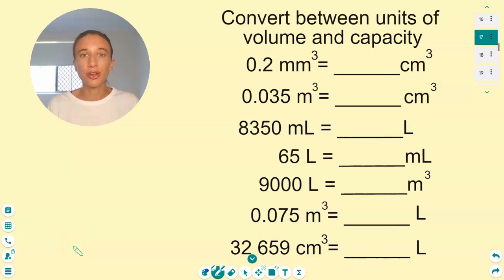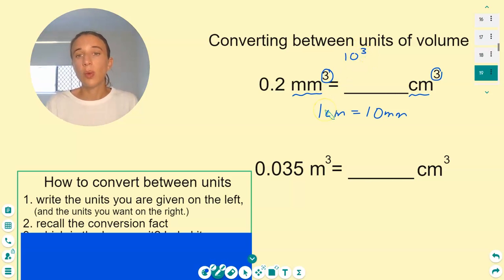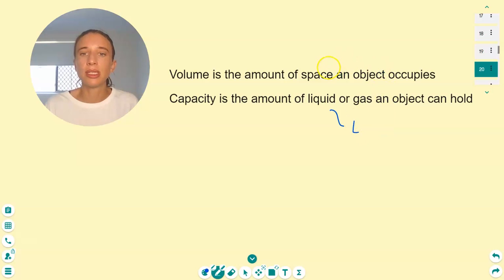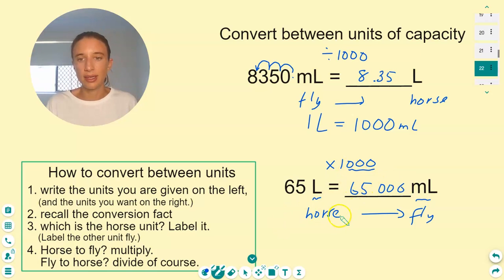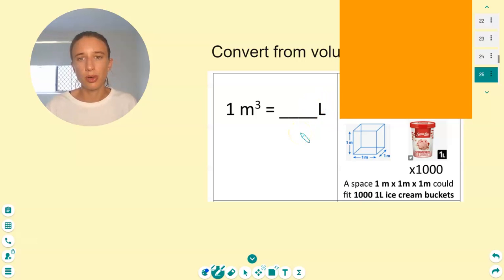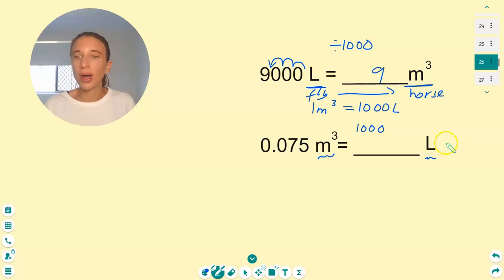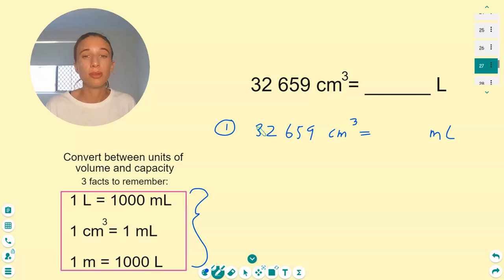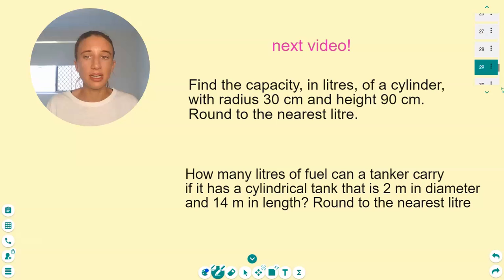Convert between units of volume and capacity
Volume is the amount of space an object occupies.
Capacity is the amount of liquid or gas an object can hold.
We can convert between volume and capacity!
Volume to capacity (and between capacities) conversion factors:
1 cm^3 = 1 mL
1 m^3 = 1000 L
1 L = 1000 mL

How to convert between units:
1. write the units you are given on the left (and the units you want on the right)
2. recall the conversion fact
3. which is the horse unit? Label it.
4. Horse to fly? multiply.
    Fly to horse? divide of course.